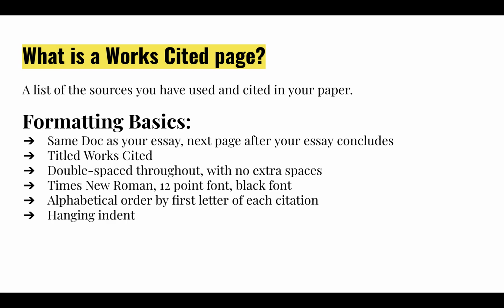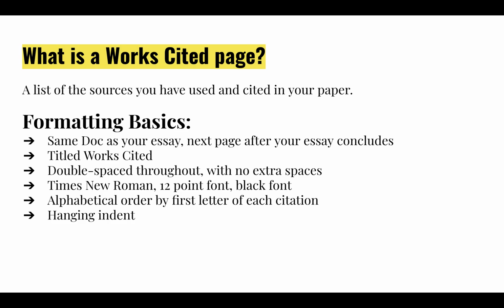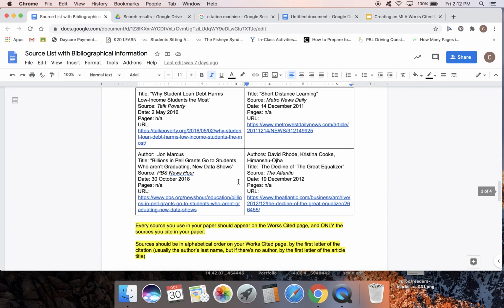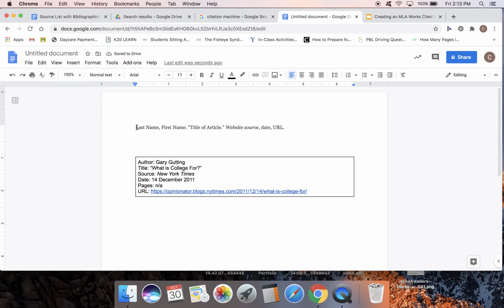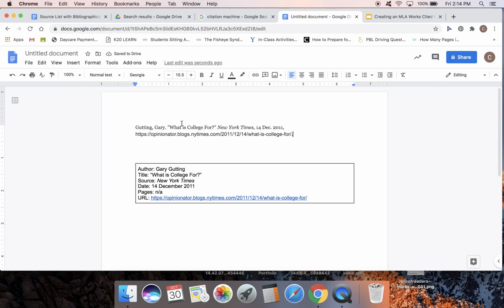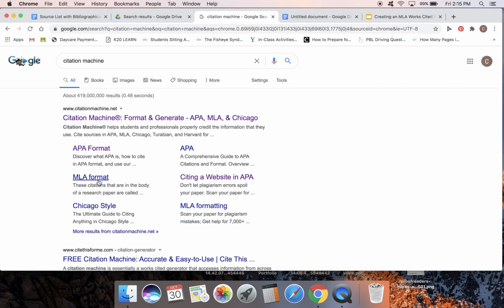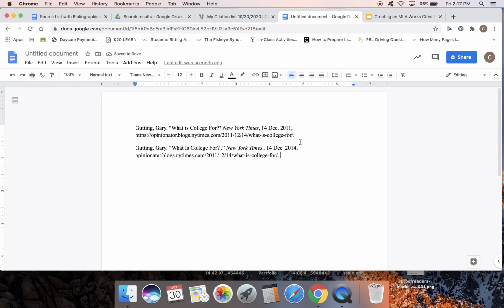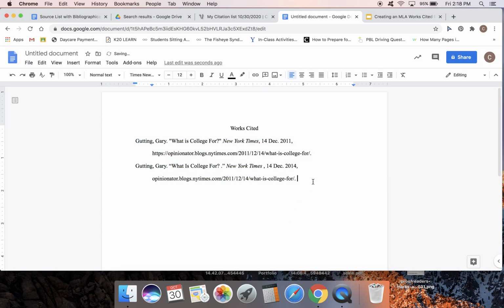Creating an MLA Works Cited Page